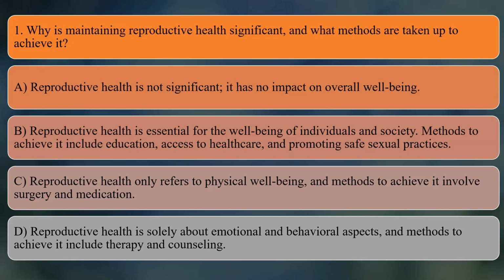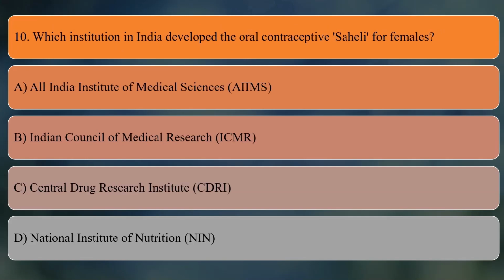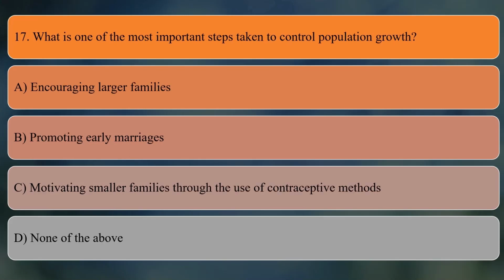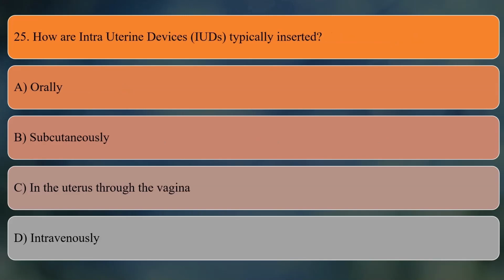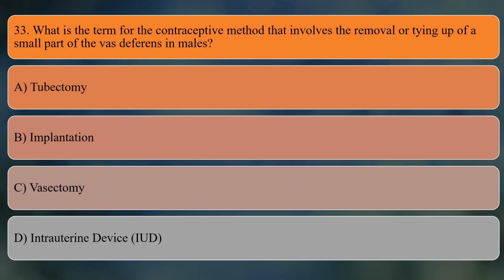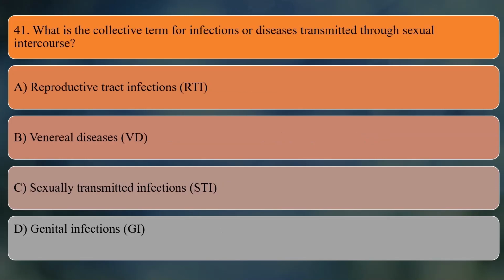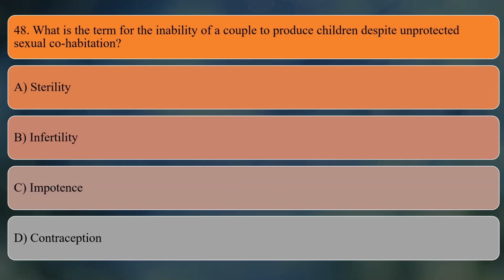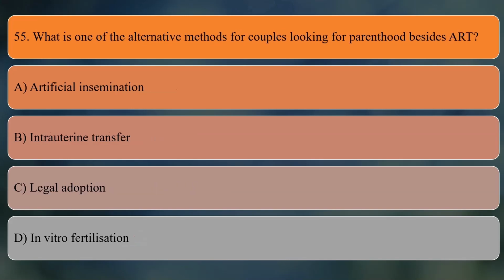Reproductive Health | NCERT Line by Line MCQS| NEET 2024| Score 360/360 | BioAcademy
Solved MCQS of Reproductive health chapter from NCERT line by line. This will help you to analyze possible question from this chapter along with revision of this chapter.